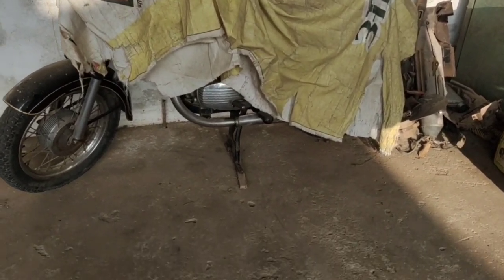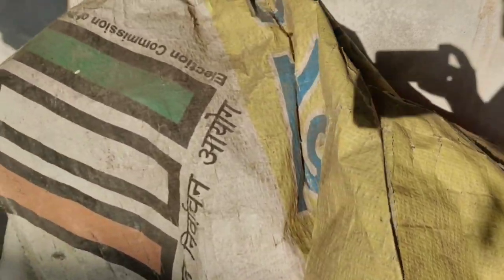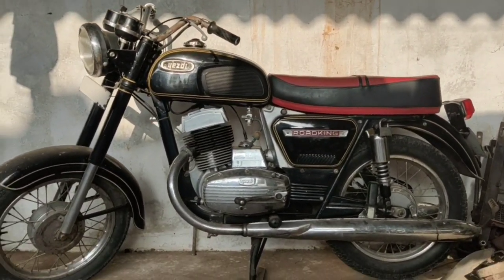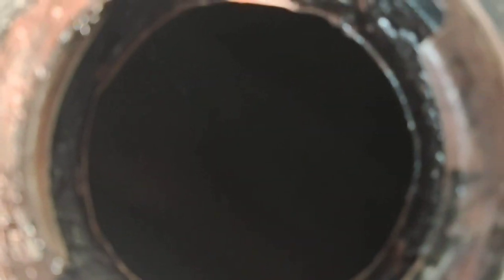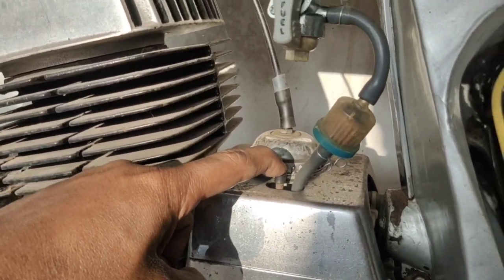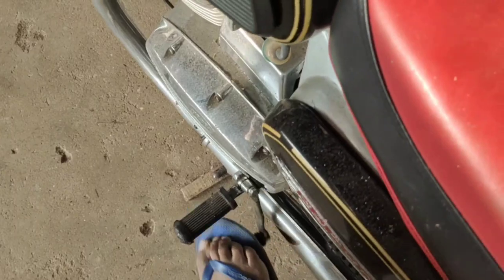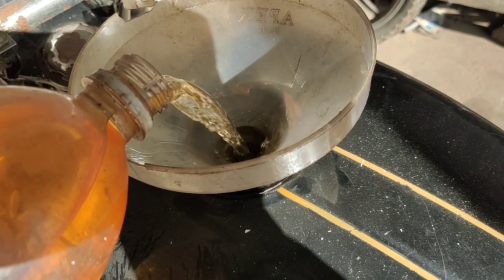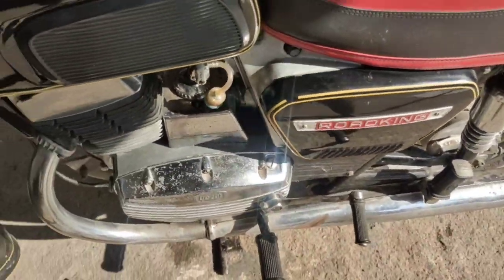yezdi starting after 3 years (part 1)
Yezdi, 250 CL 2 starting after 3 years